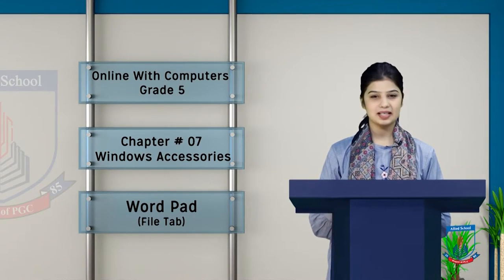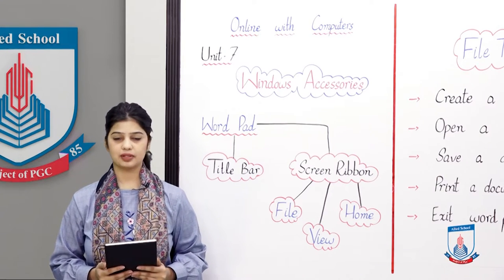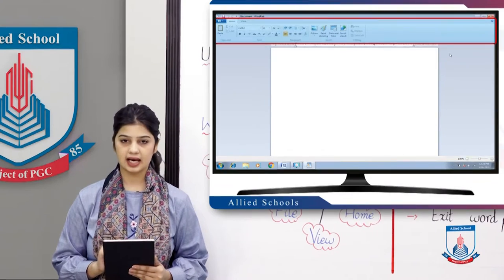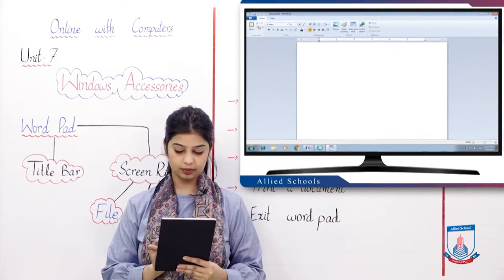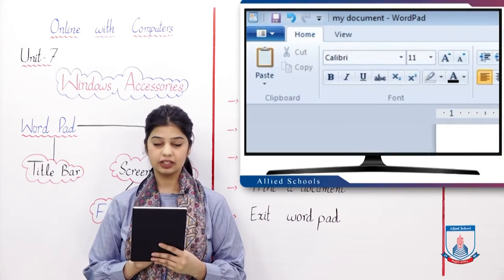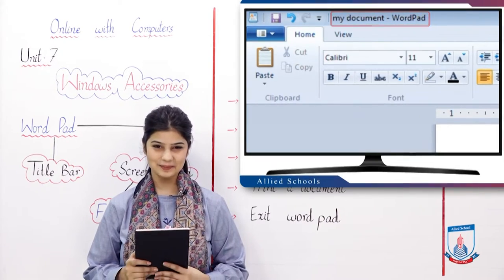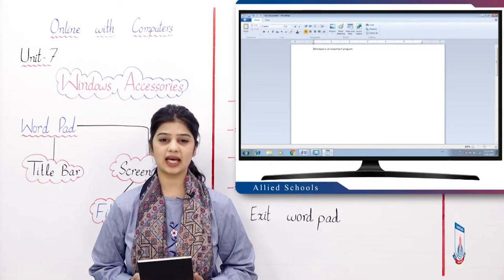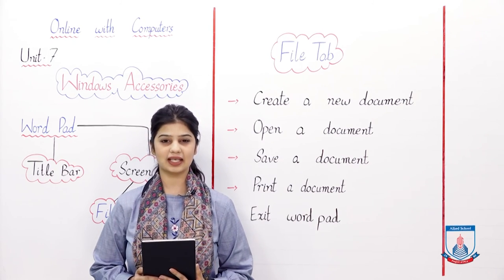Class 5 - Computer Studies - Chapter 7 - Lecture 3 - WordPad (File Tab) - Allied Schools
This lectures include the controls of File tab of Wordpad i.e. create new, open, save, print